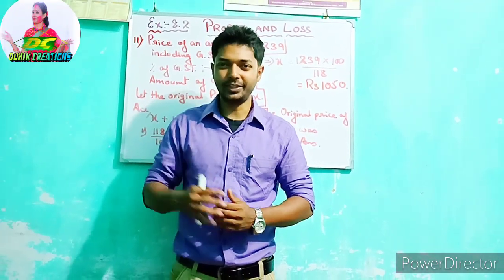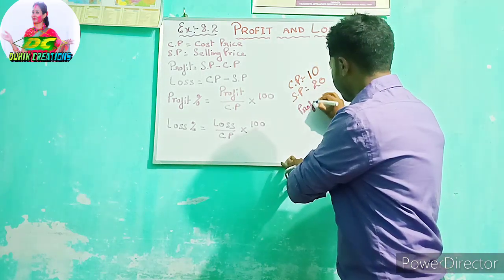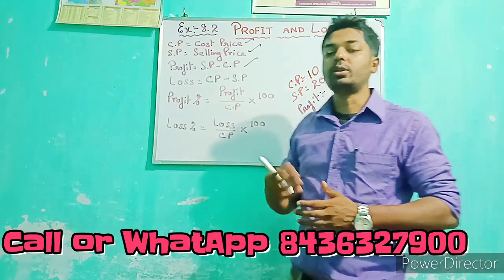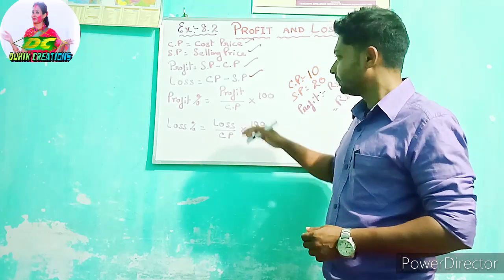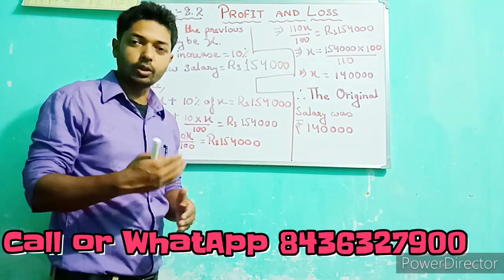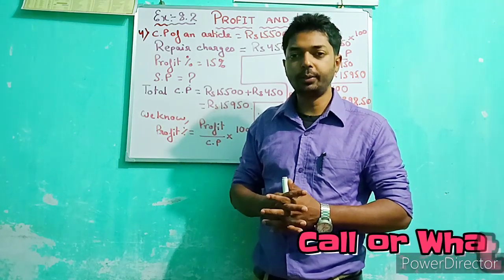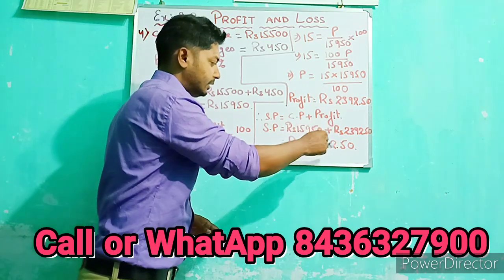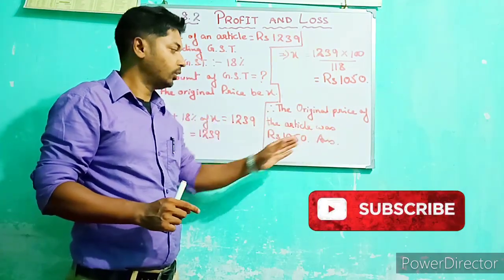CBSE Maths made Easy | Profit & Loss Sums | Online Teaching Chakdaha